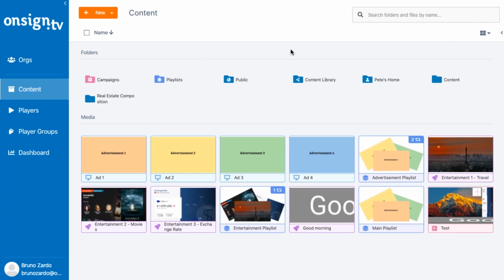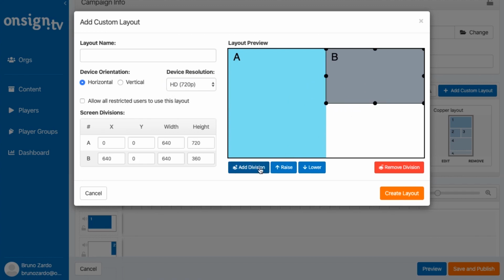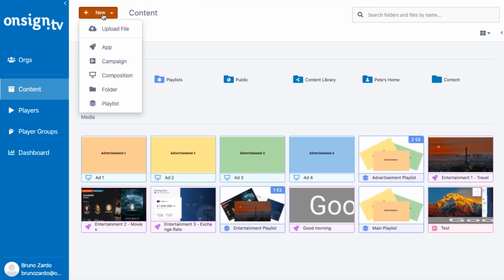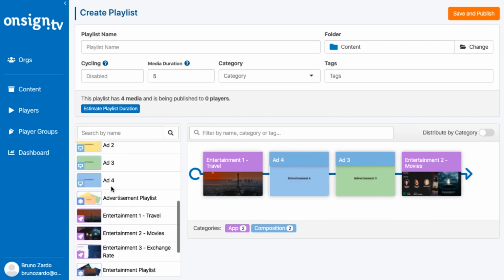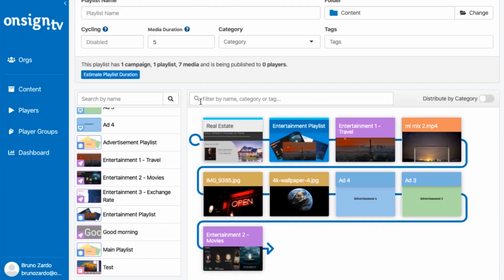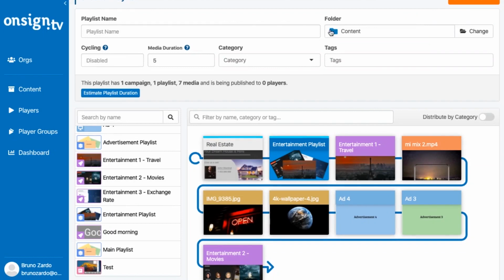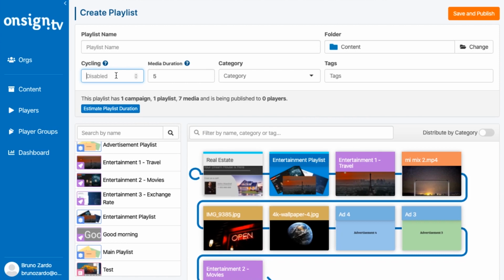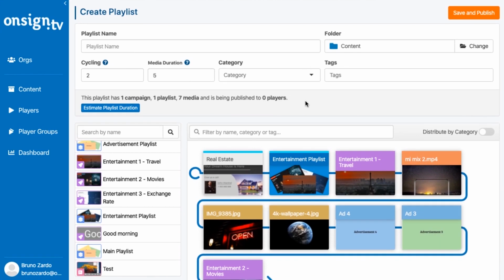Campaign and Playlists - OnSign TV